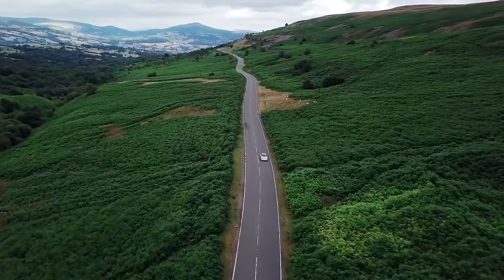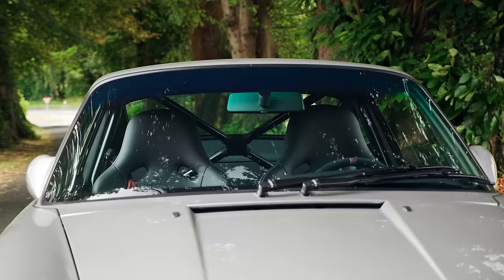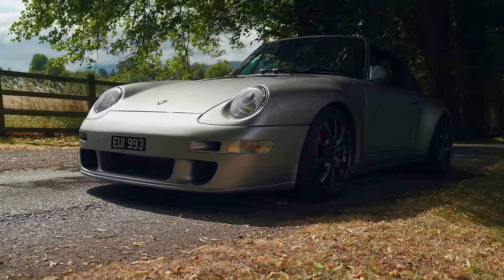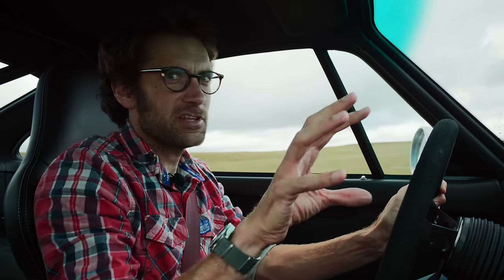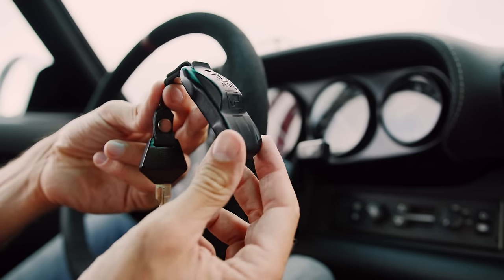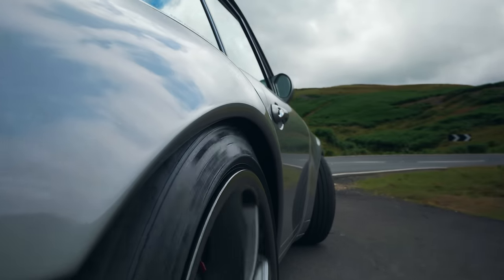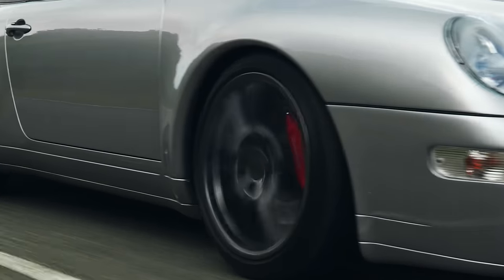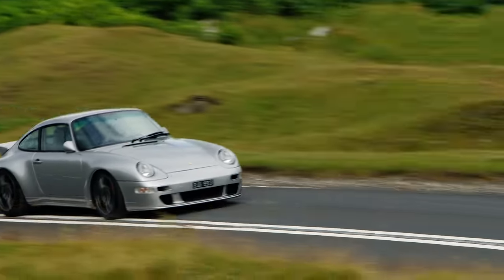This Porsche 993 Restomod Is For REAL 911 Enthusiasts | Catchpole on Carfection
Even if you only consider the Porsche 911 segment of the restomod market, there is still a fascinating variety in the approaches taken to create something special. For example, both Gunther Werks (based in sunny California) and Paul Stephens Autoart (based in occasionally sunny Essex) use the last of the air-cooled 911s, the 993, as the basis for their creations. But place the end results next to each other and they could hardly be more different.
The West Coast car is almost cartoonish with its fantastically big arches and monster wheels. Meanwhile, most people would walk past the narrow-bodied Autoart 993R without realising the money and time that had been poured into it. Both, however, have their attractions.
The customer behind the 993R simply requested a 993 that had been improved by 25 per cent in every area and the result is certainly compelling when you drive it. With 330bhp from a 3.8-litre flat-six pushing around just 1220kg, there is more than adequate performance. But despite being lighter and more potent than a factory 993 RS, this 993R still feels nicely useable. Yes there are fixed-back Recaro Pole Position bucket seats and the windows have to be wound up and down manually, but it doesn’t feel race car raw.
Despite this particular car being a development prototype, it also felt incredibly well put together and dynamically impressively resolved. You might think it should be, being a Porsche, but that is to miss the fact that it has been completely stripped, with no bit of the body left untouched and every panel replaced in the interior. The end result is certainly at the subtle end of the 911 restomod spectrum, but as you can see from the video, it is perhaps all the more appealing for that, with lots for the Porsche aficionado to appreciate.